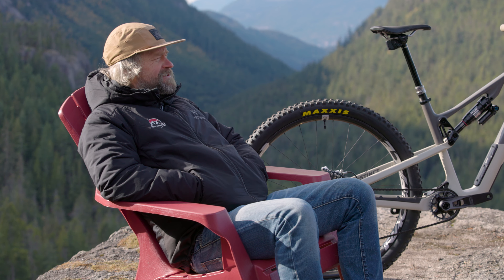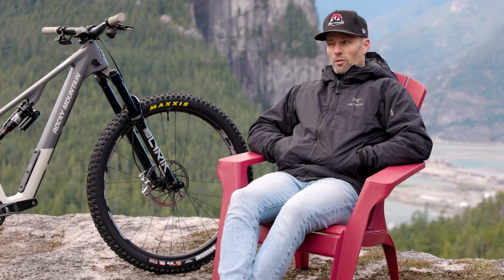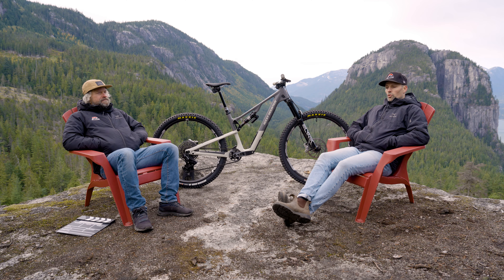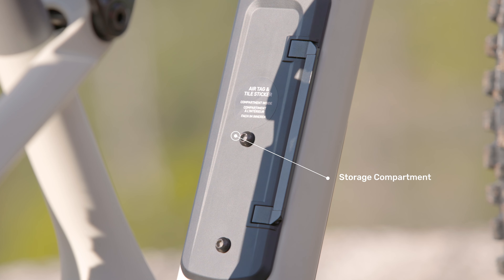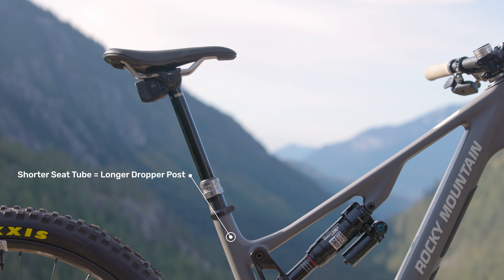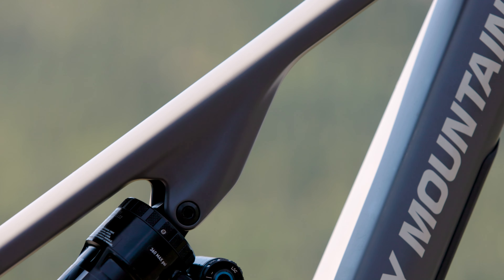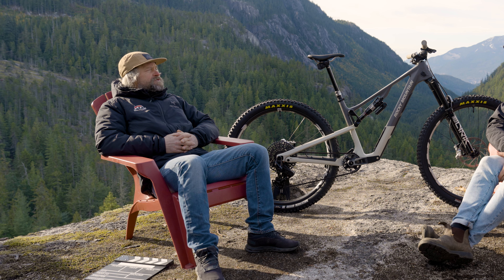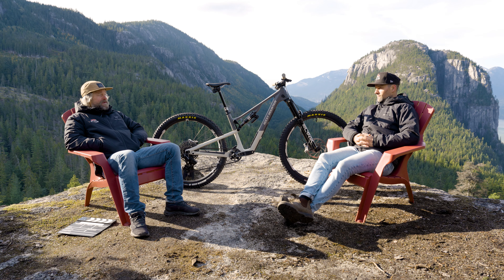Between Two Wheels - Learn more about the new Rocky Mountain Instinct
Welcome to Between Two Wheels, a series that dives into the world of Rocky Mountain, exploring everything from the history to the riding experience of our various bikes. Tune in as we explore the models, break down their technical features, and uncover the stories behind our bicycles.

In this episode, Rocky Mountain photographer Margus Riga and Product Manager Ken Perras brave the cold on top of a mountain to highlight the new slight, yet impactful changes you can expect from the new iteration of the Instinct, our trusted do-it-all bike.

Featuring: Margus Riga and Ken Perras
Filmed and edited by: Kaz Yamamura
Additional footage: Peter Wojnar
Produced by: Elisabeth Petersilie
Motion graphics: Kyle James
Graphic design: Mike Taylor

00:00 Intro
0:26 Platform Overview
0:56 History
1:26 Suspension & Sizing
2:06 C99
2:48 Geometry
3:05 Frame Details & Technical Features
4:32 Geometry & Adjustability
6:41 Frame Protectors
7:10 Who’s this bike for?